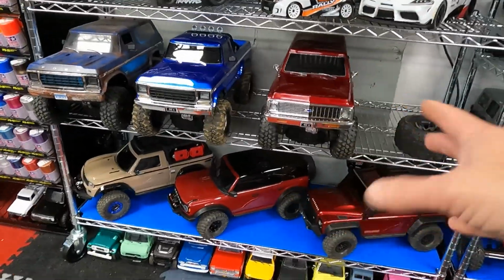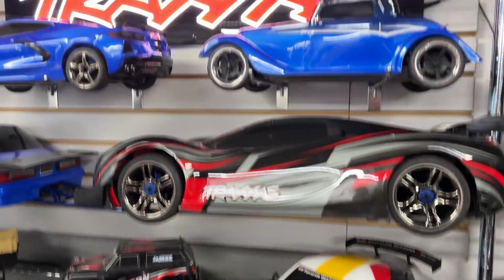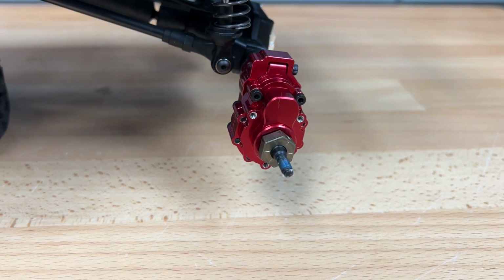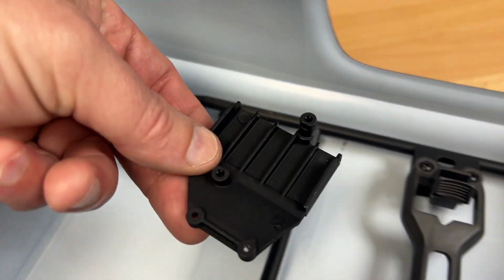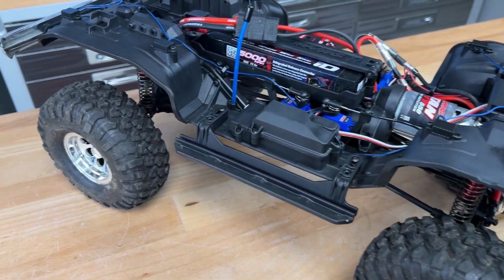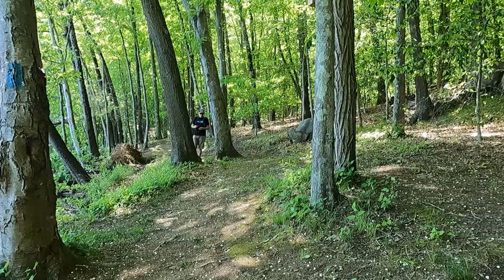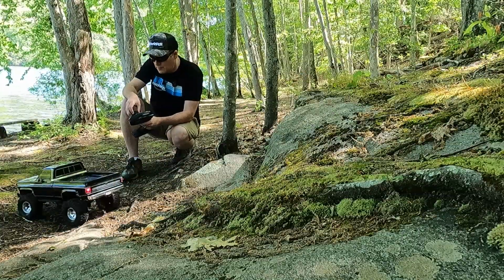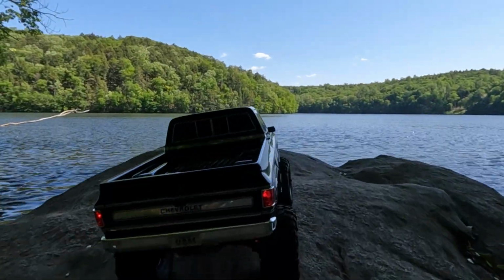Traxxas TRX-4 K10 Problem Made Me Crazy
The Traxxas TRX-4 is a great platform to build and customize and I’ve been having a great time installing some Traxxas option parts on the K10 High Lift Edition. I installed several aluminum parts, a little weight, the push bar. BUT one option really made me crazy! It seemed like something wasn’t right and after some trials and testing and then finally a phone call I figured it out. The end result is a great looking TRX-4 that I’ll show you driving on the trial.

Traxxas Alum. Portal Housing Options
Traxxas Weights- 8267
Traxxas K10 LED Kit Note: This “appears” to be a revised set and should save you from the install headaches I went through. I found this AFTER I made this video.